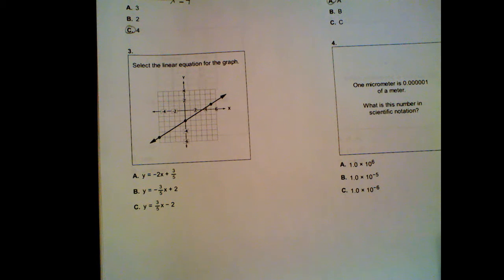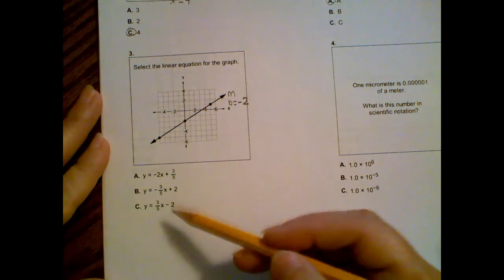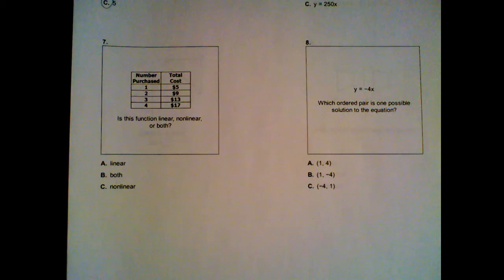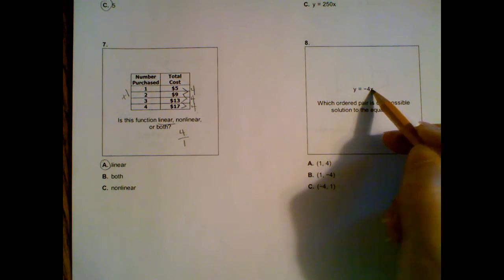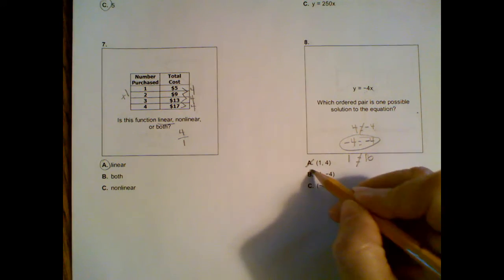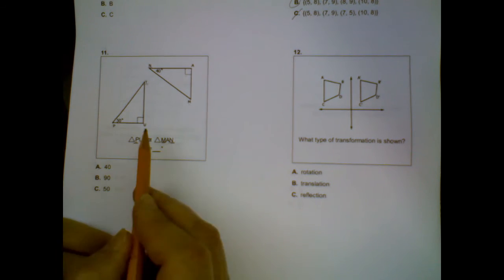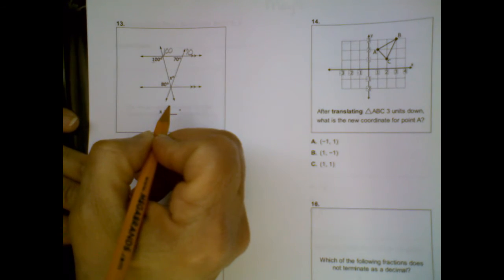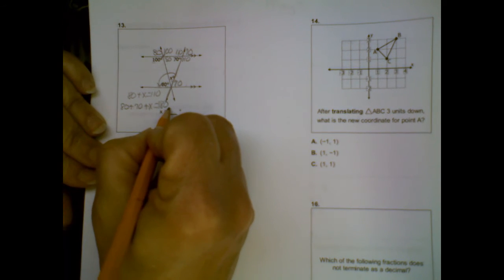8th Grade - Week 5 - SPIRAL MATH REVIEW VIDEO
This video was Published by a Student from Burns Middle School.

Published by: Allen Poteat